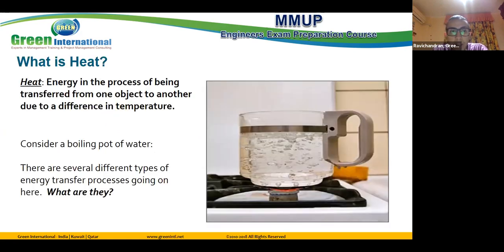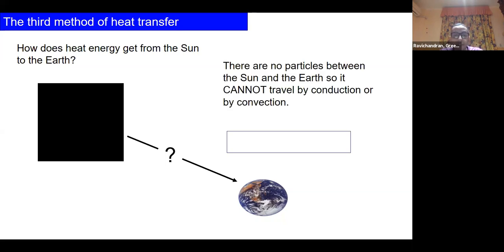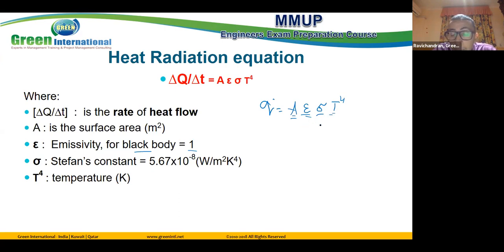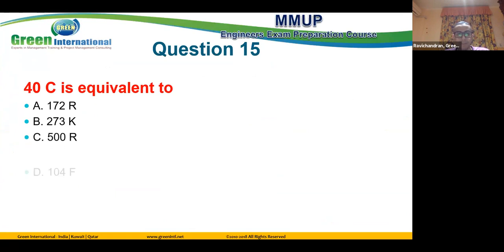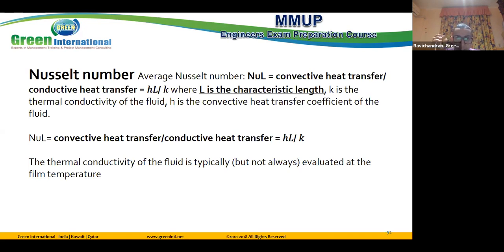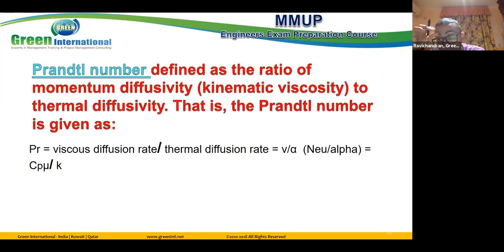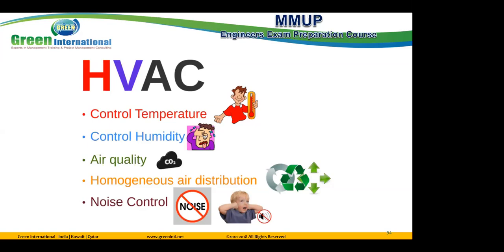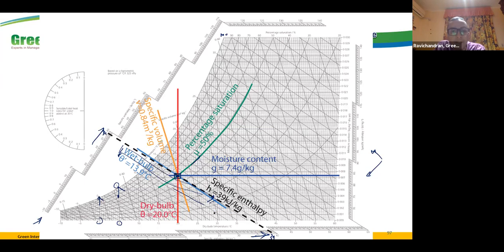qatar upda exam questions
GREEN INTERNATIONAL-Do not depend on existing frequently asked questions only, as new set of questionsare being faced in the exam by many of the participants. Those who have completed their exam were able to remember the questions well and share it with our training participants in their respective 200+ Whatapp Groups, which are being analyzed by our expert trainers for updating the study materials continuously and development of mock up exams as part of Green International’s Process of Study materials preparation and coaching strategy.

OTHERS(Upda study material,self study,copy cat institutes)- Copy and following old study material

upda study material,upda qatar study material,

Our Location

Al Muntazha, IBN Seena Street, Papa John’s Building, Mezz Floor, OfficeNo:3, Doha, Qatar.

Mobile